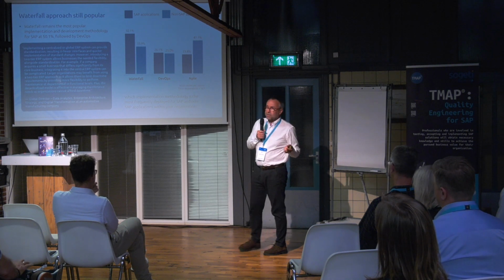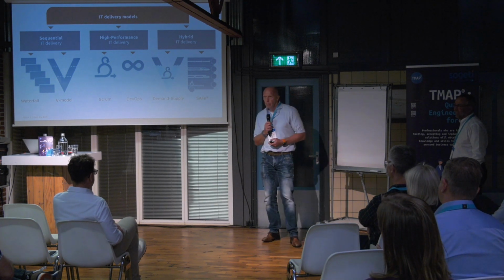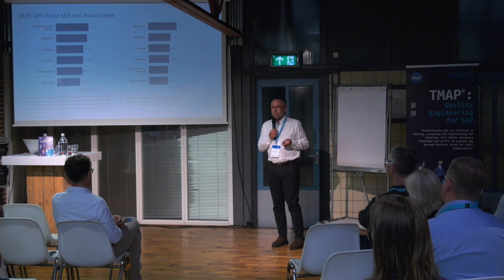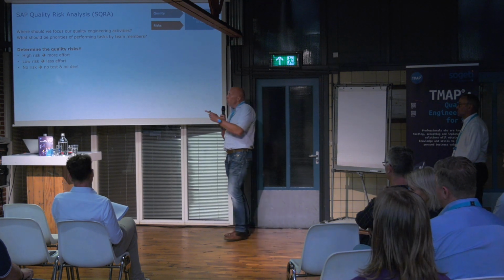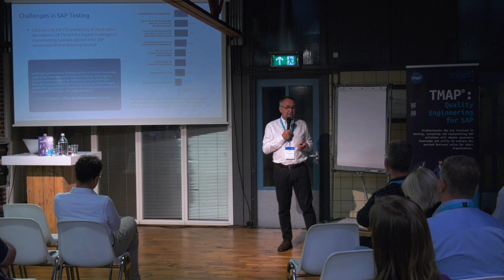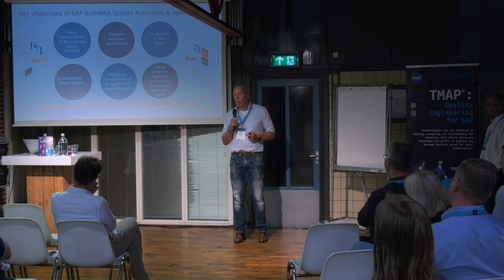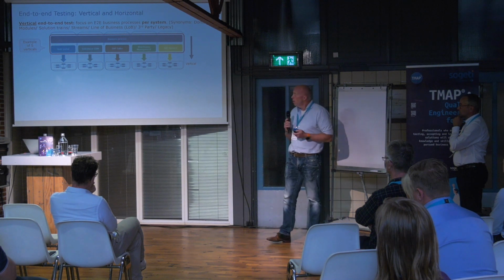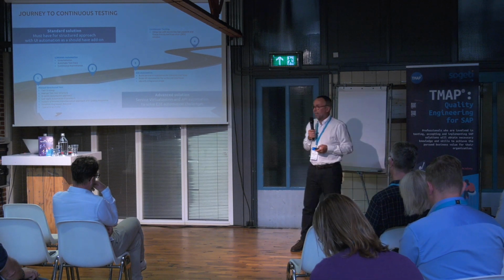Best practices of SAP Business Assurance & Quality Engineering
In the realm of SAP environments, ensuring business assurance and maintaining a high level of quality engineering are pivotal for operational excellence and achieving business objectives. In this session, Stefan Gerstner and Pepijn Paap will unveil the best practices associated with SAP Business Assurance and Quality Engineering. Drawing from their extensive experience, they will discuss how to effectively align quality engineering strategies with business assurance goals within an SAP framework. They will delve into practical methodologies for managing risks, ensuring compliance, and fostering a culture of continuous improvement. Through real-world examples and case studies, the speakers will demonstrate how these best practices have led to enhanced business processes, improved system reliability, and ultimately, better business outcomes in various organizational settings. If you would like to know more, please visit this